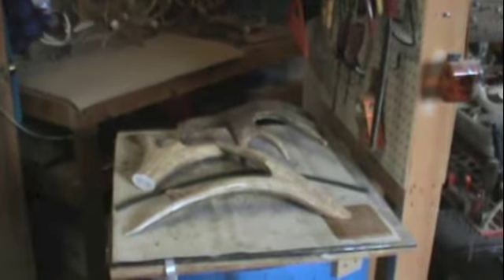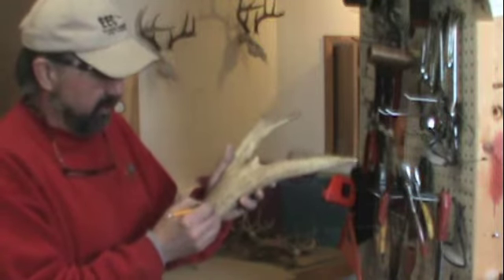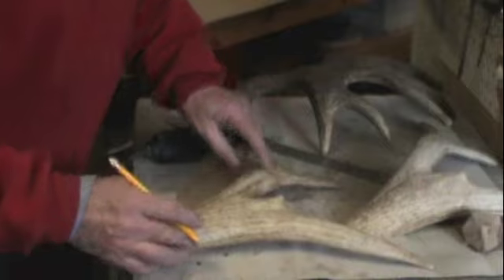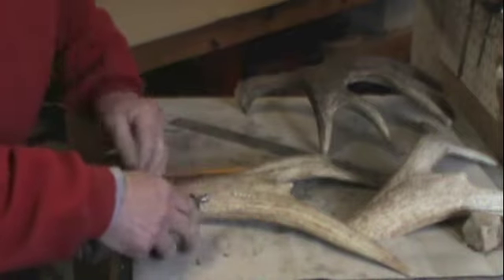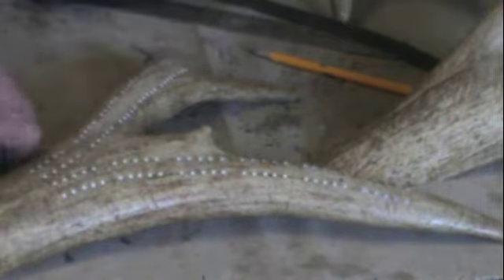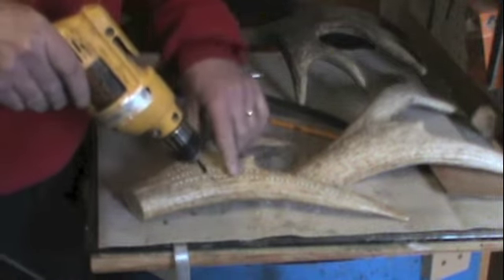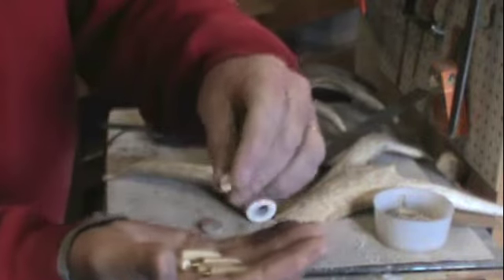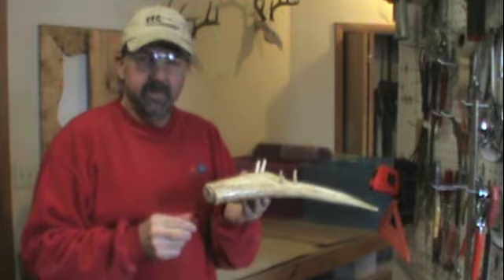Antler Cribbage Board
Instructions for making an antler cribbage board using moose, elk or deer antler.